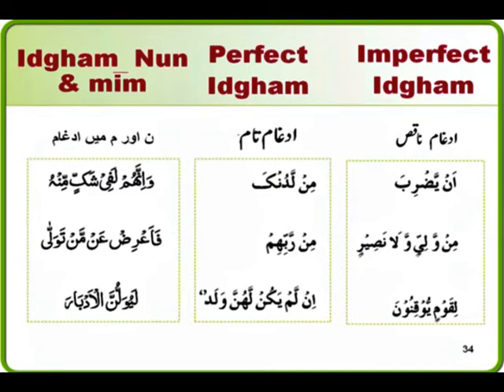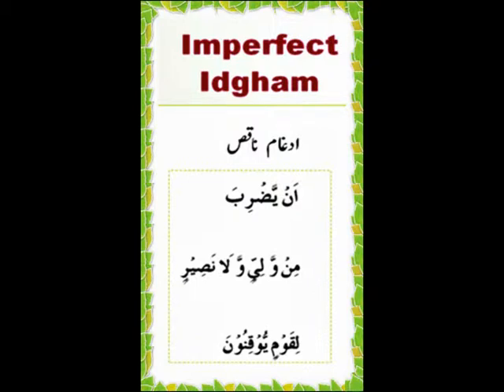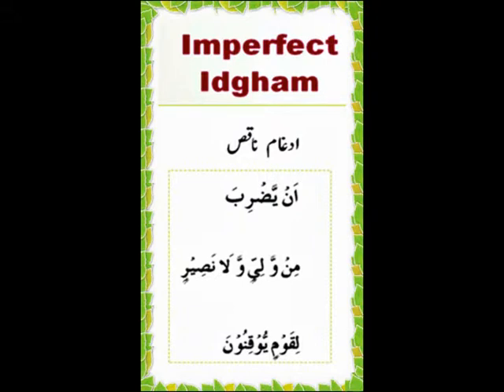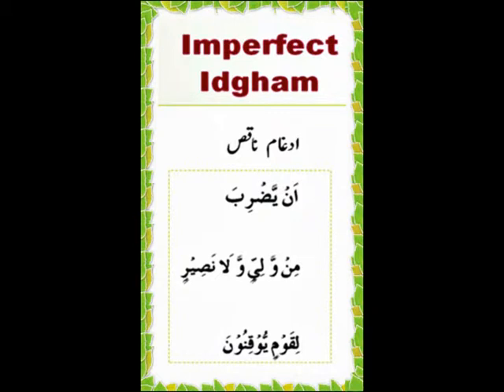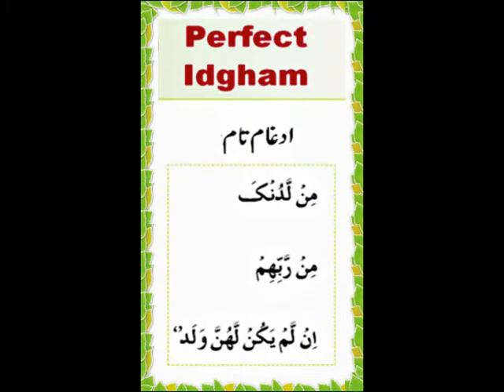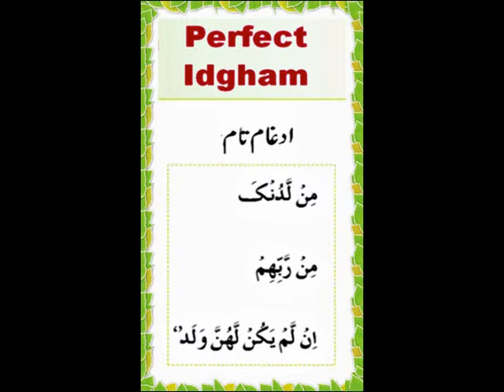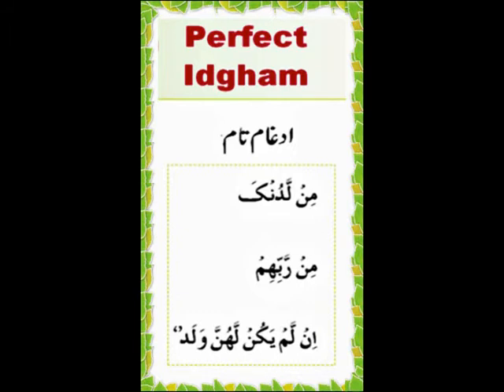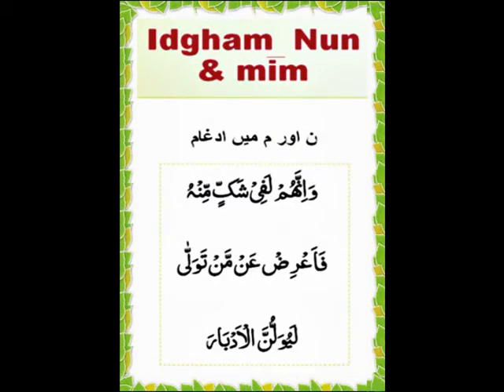Tartilul Qur'an English - Lesson 33